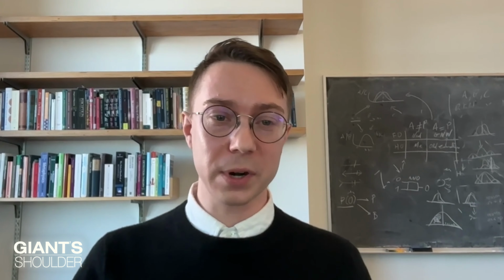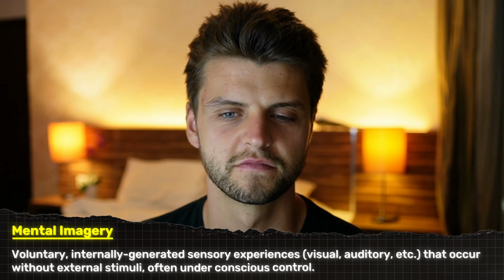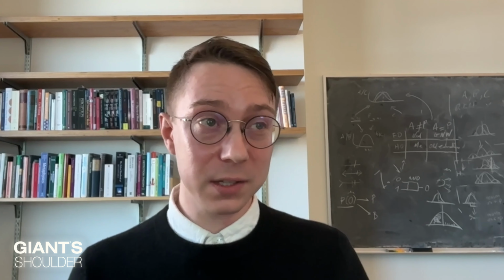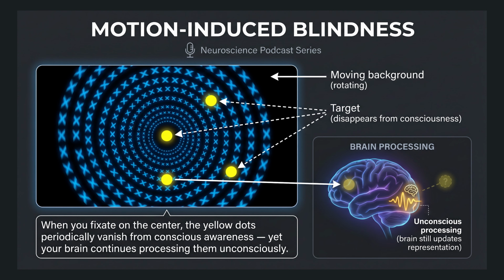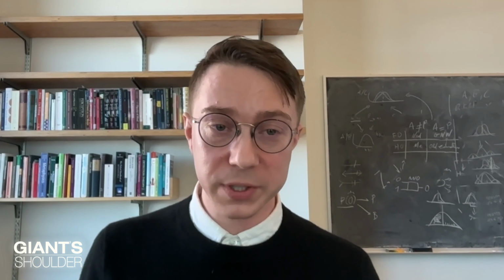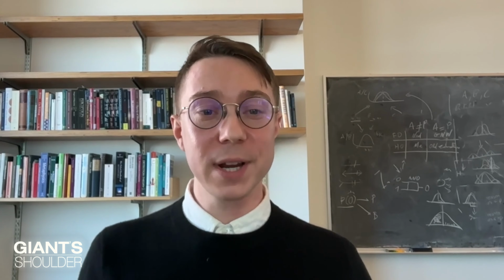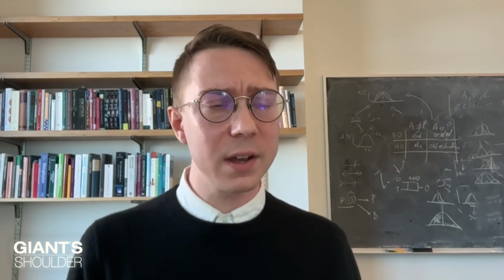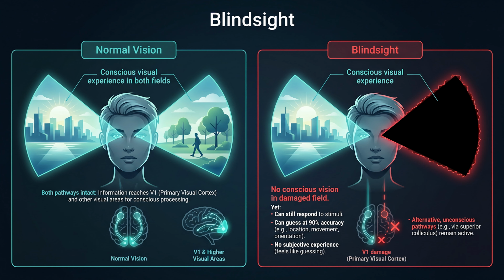Philosopher: Scientists Are WRONG About Consciousness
👁️ Your brain runs a constant reality check on everything you perceive. Come find out what happens when it breaks inside The Giant's Shoulder

MIT philosopher Matthias Michel explains Perceptual Reality Monitoring — his theory that consciousness exists to solve one problem: telling which of your brain's signals are real, and which are noise, memory, or imagination. He walks through what happens when that system misfires (an overactive threat-prediction system mistaking a hose for a snake, or blood-vessel shadows your brain silently erases from your vision) and what happens when it breaks down entirely, as it may in schizophrenia.

Michel then takes on Mark Solms' brainstem theory of consciousness directly, arguing that claims about consciousness surviving massive brain lesions are undermined by selection bias in the patients who can even be tested. He backs it up with two extraordinary blindsight cases: a monkey with no visual cortex who could still catch a fly mid-flight, and a human patient who, when asked to describe his blind visual field, could only answer: "tell me what it's like to see behind your head."

Expect to learn:

- What Perceptual Reality Monitoring is, and why Matthias Michel thinks it IS consciousness
- How your brain tells perception apart from memory, imagination, and internal noise
- Why your brain silently erases things like blood-vessel shadows from your vision
- Whether schizophrenia is a broken reality monitor
- Michel's direct challenge to Mark Solms' brainstem theory of consciousness
- How a blindsight monkey caught a fly in mid-flight with no visual cortex at all
- What it's actually like to have a working visual field with zero conscious experience of it